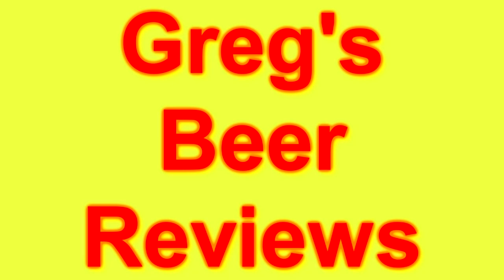Beer Review # 1610 Madtree Brewing Psychopathy IPA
Madtree Brewing Psychopathy IPA
BEER SCALE
1- UNDRINKABLE
2- F
3- D
4- C
5- B-
6- B
7- B+
8- A-
9- A
10- A+
CHEERS!